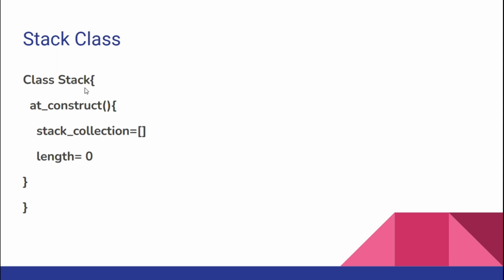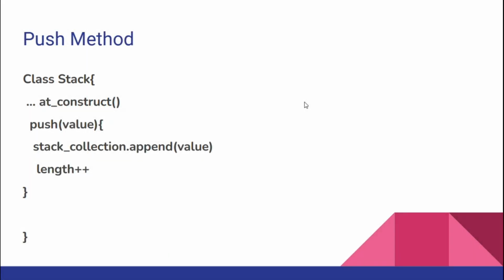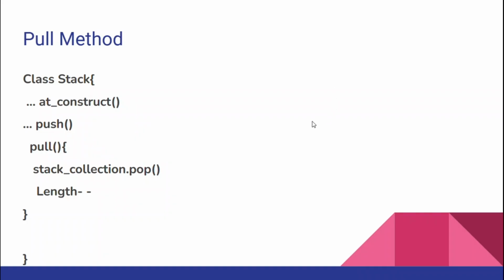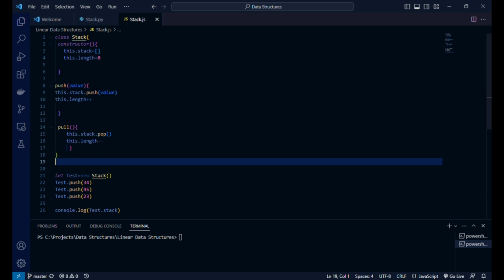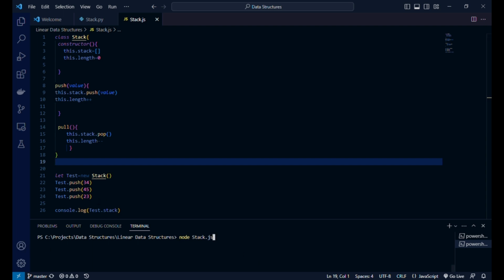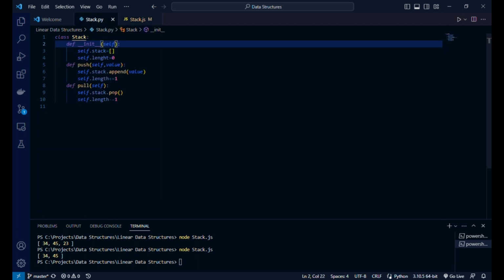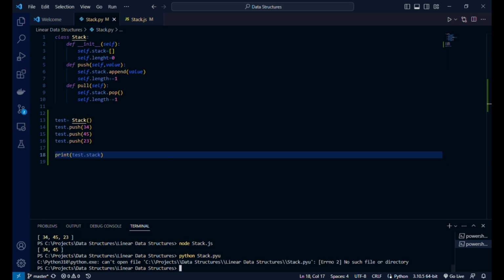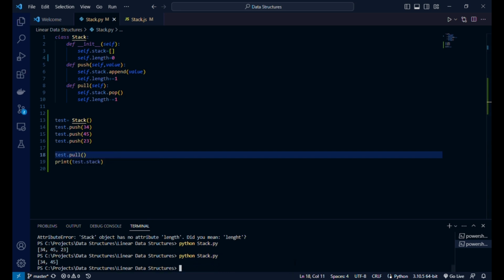Stacks(Implementation) - Episode 10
In this episode we would be looking at the implementation of Stacks.
If this is your first episode, check out the previous episodes to have a clearer understanding of data structures.
 ✨Resources:
Using the Pseudo Codes you can implement it in any language of your choice, that is the purpose of the pseudo codes.